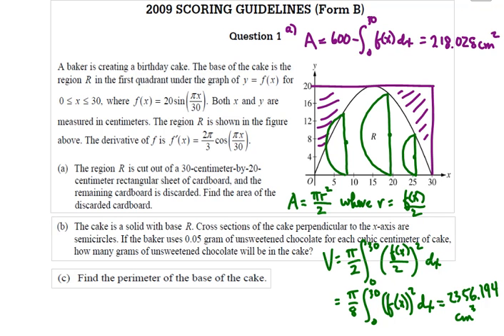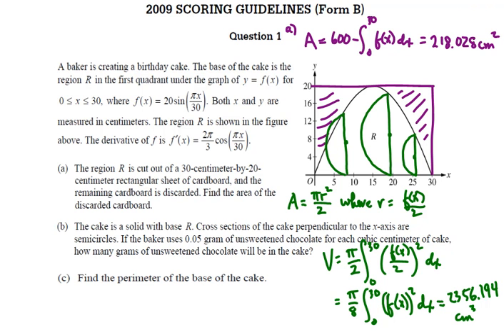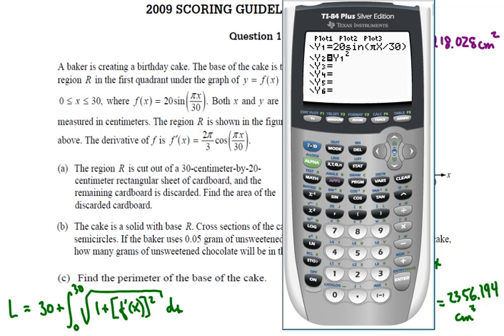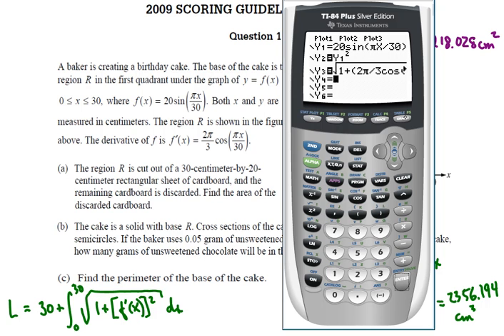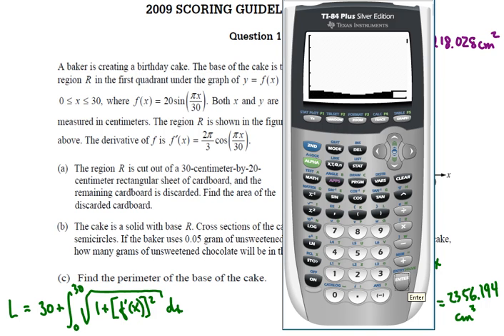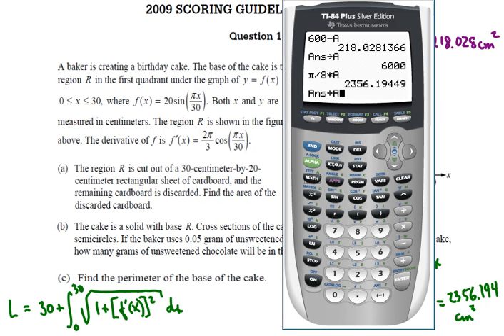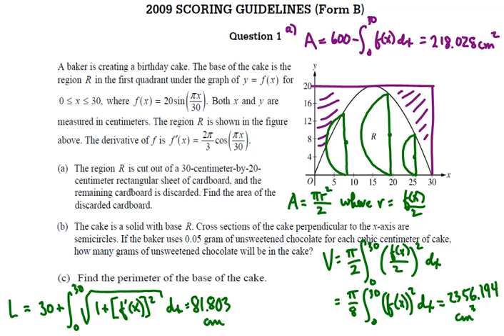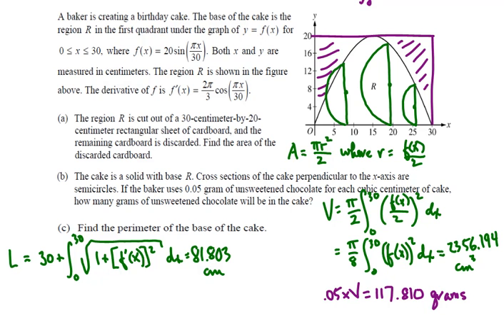APCalcBC_2009B_1C